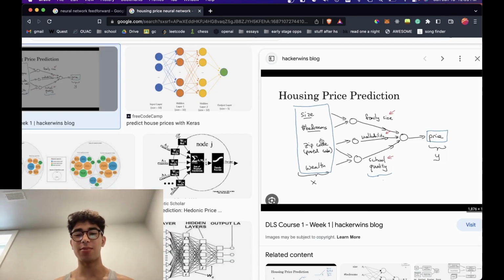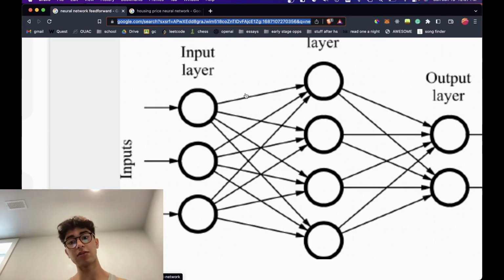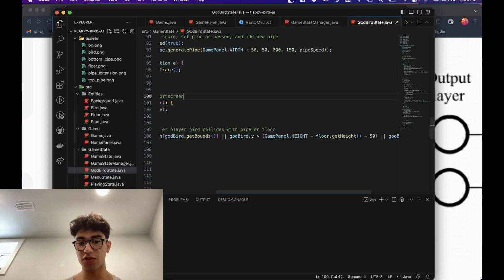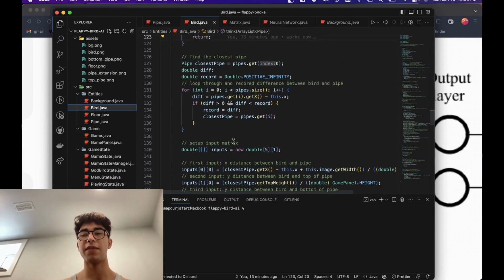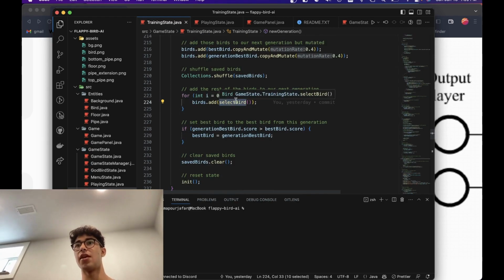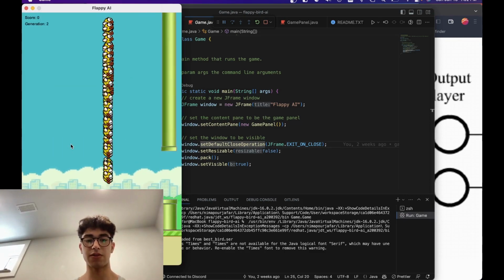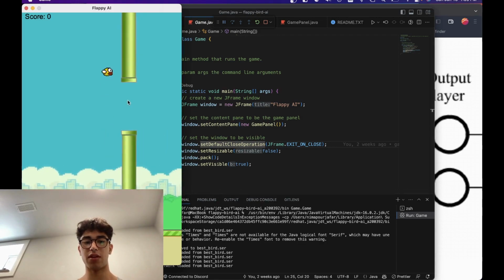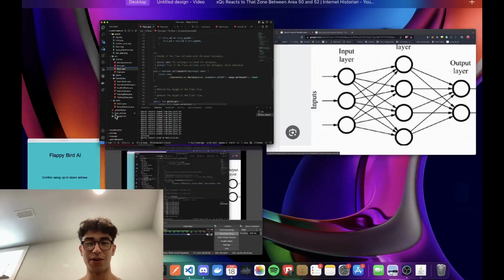nima grade 12 isu video